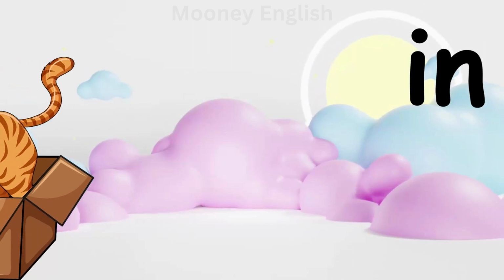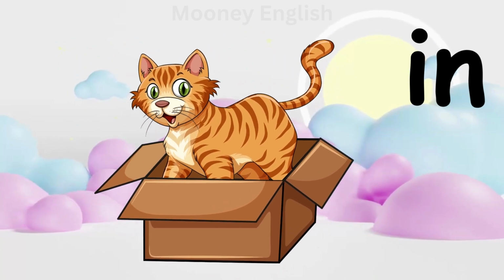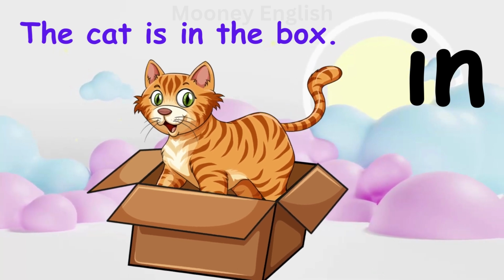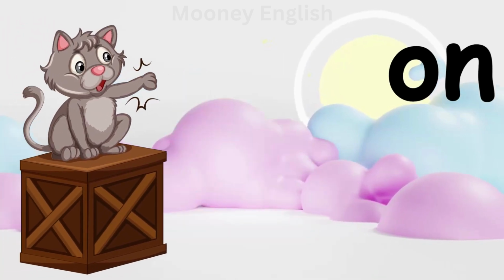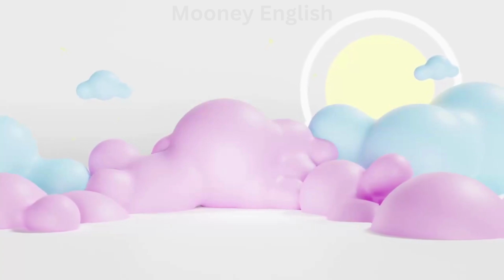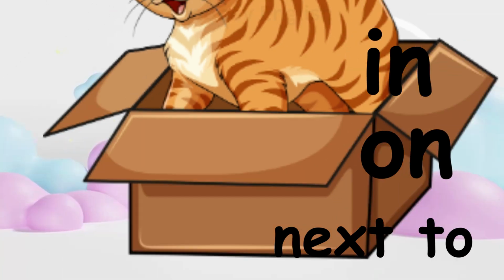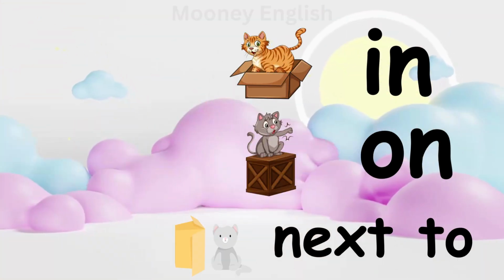LEARN PREPOSITIONS - In, On, Next To 0005